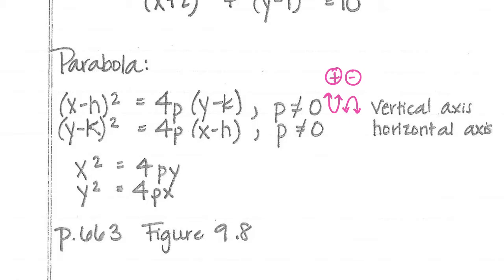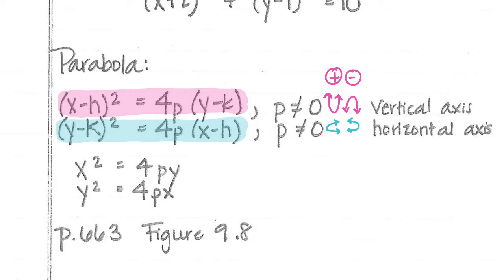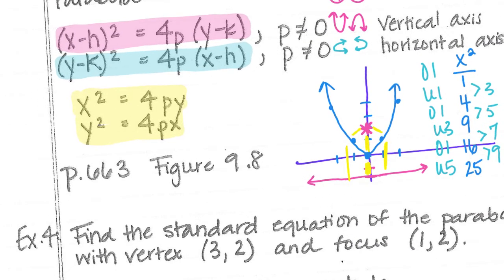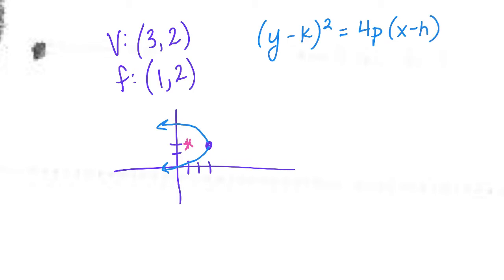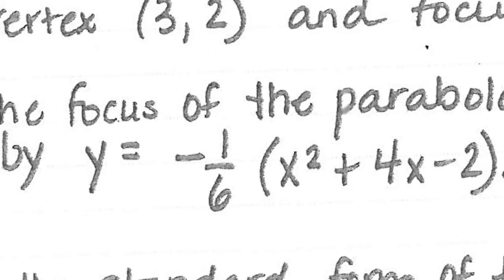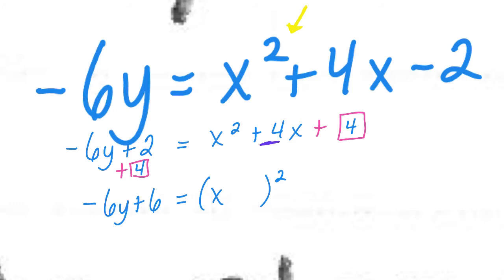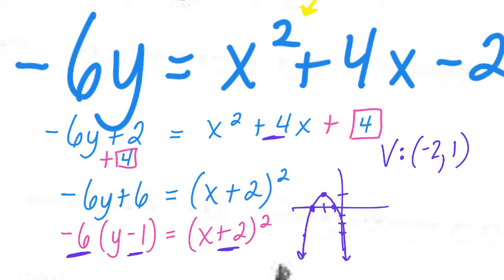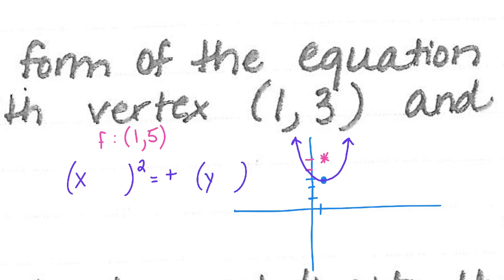Precalc 9.1b Parabolas in Standard Form